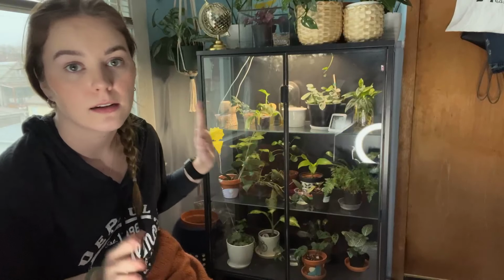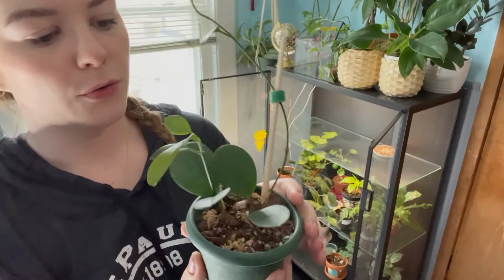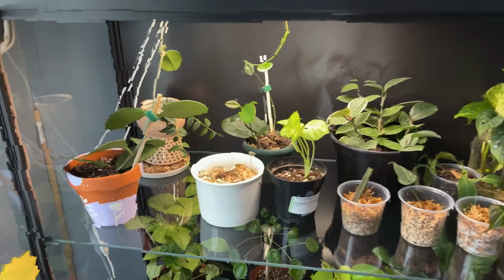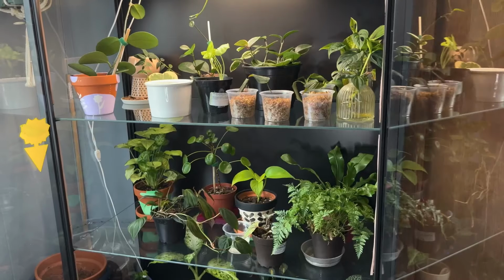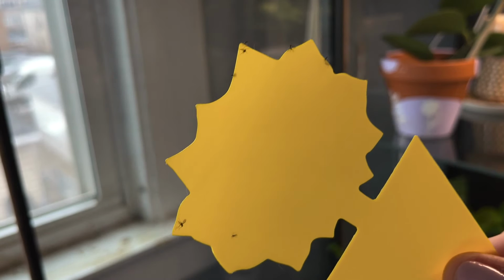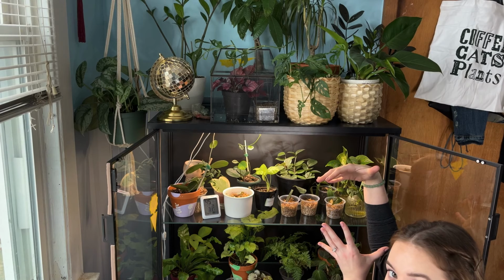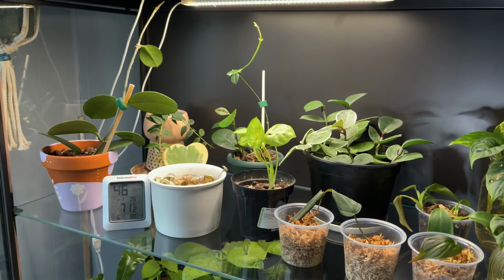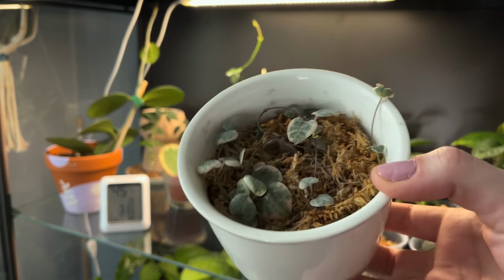Planty Chores & Catch Up | IKEA RUDSTA Cabinet Maintenance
Hey friends lets do some plant chores together! In today's video we are going through and cleaning my IKEA RUDSTA cabinet, reorganizing houseplants and looking at fun new growth on my Hoya!

Mosquito Bits
Light Strips
Fungus Gnat Traps
Humidity Meter
Moss Poles
Potting Mat
6” Plastic Pots
Joyful Dirt Fertilizer
Moisture Meter
Slow Pour Watering Can
Ring Light
Mini Greenhouse
Mini terrarium